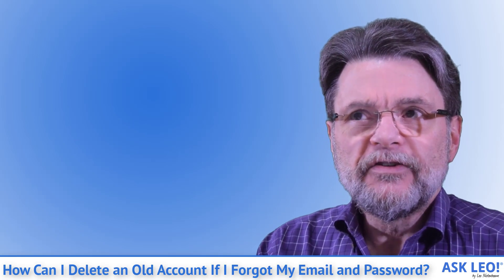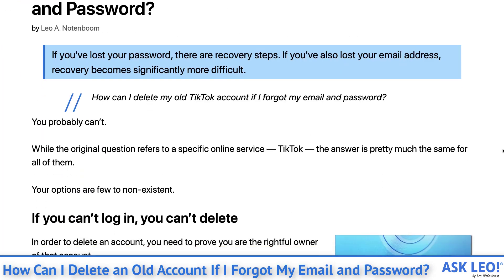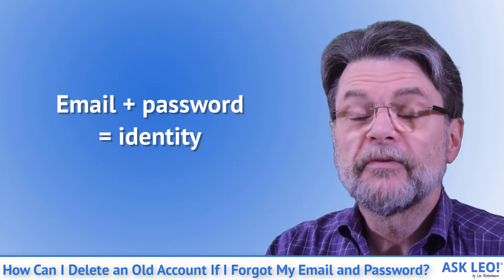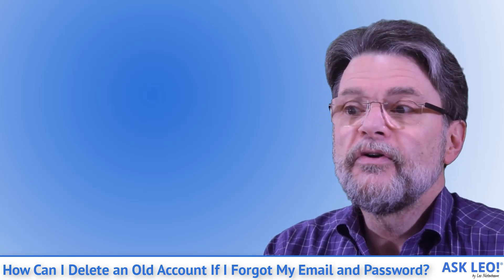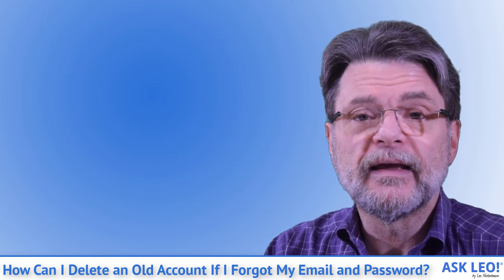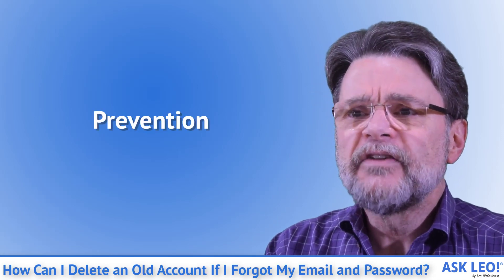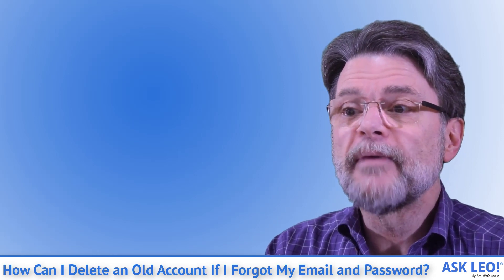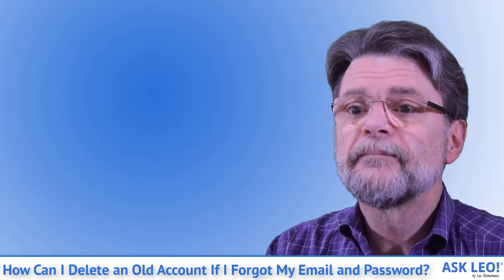How Can I Delete an Old Account If I Forgot My Email and Password?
If you've lost your password, there are recovery steps.